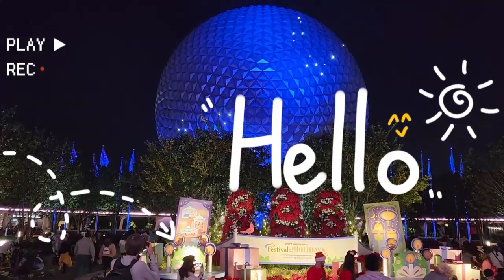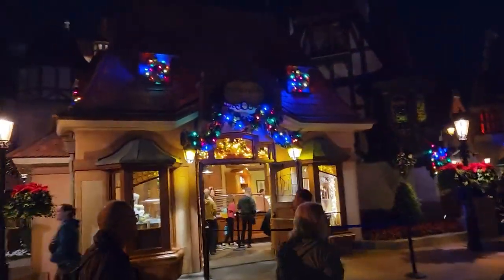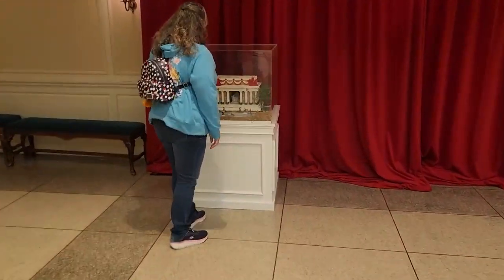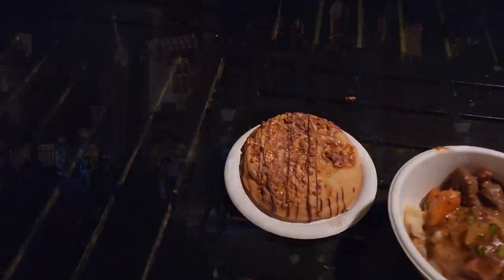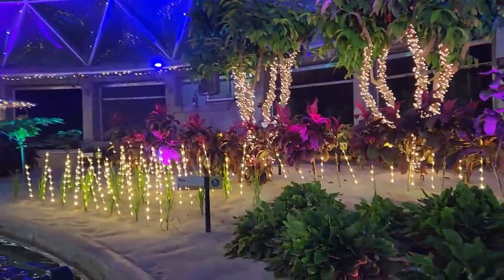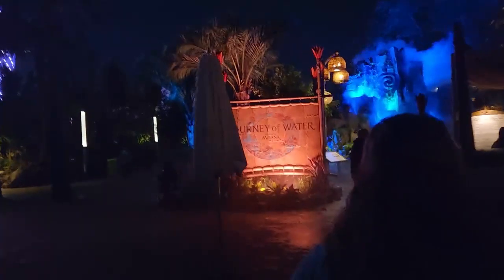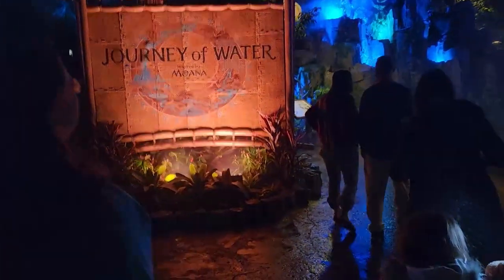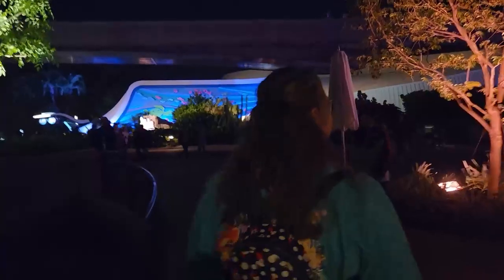A Small Tasting of Epcot's Festival Treats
Join us as we visit Epcot during Festival of the Holidays!
  November 2023

Looking to travel to Disney during the holidays?  Contact our travel agent Amy!